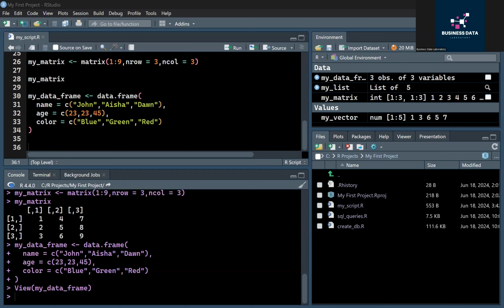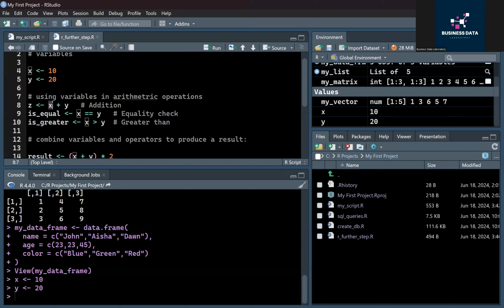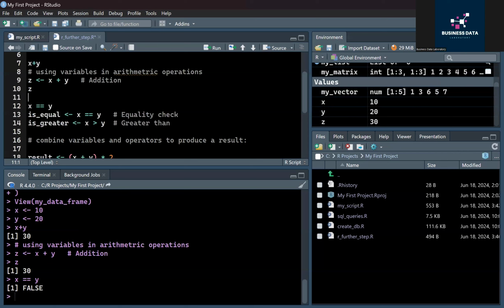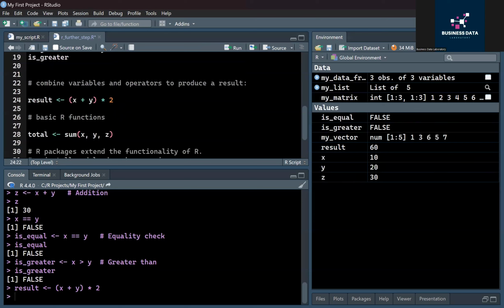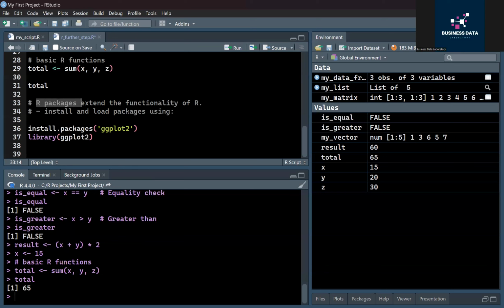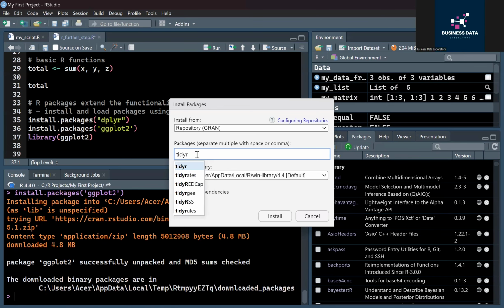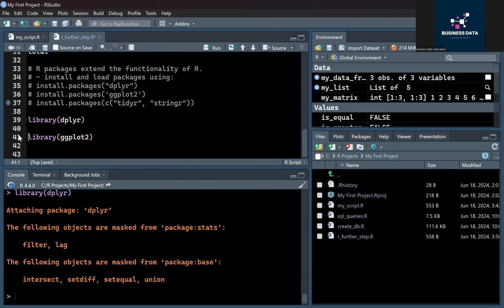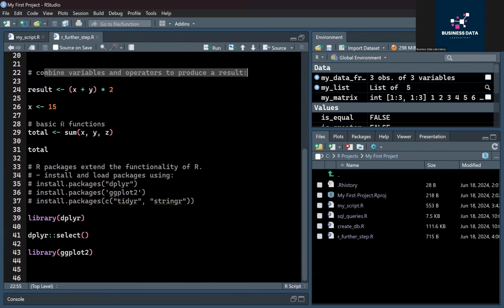A step further in R